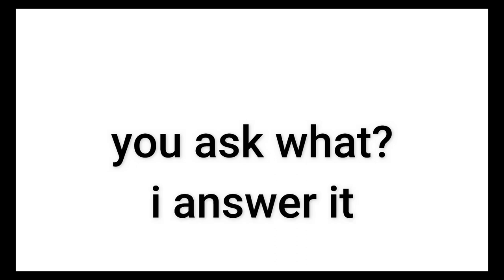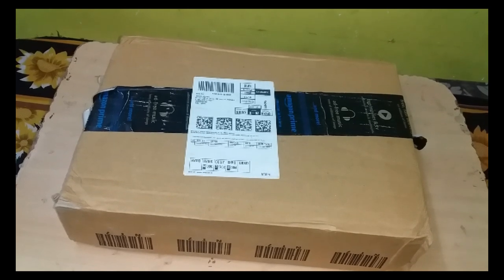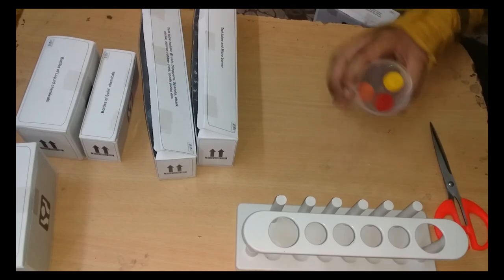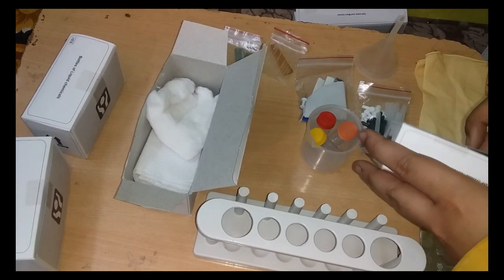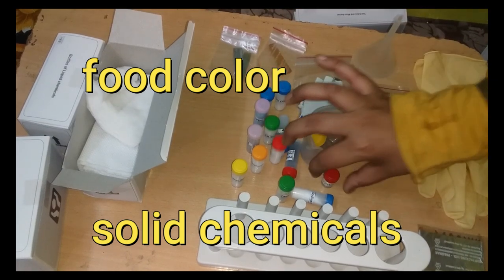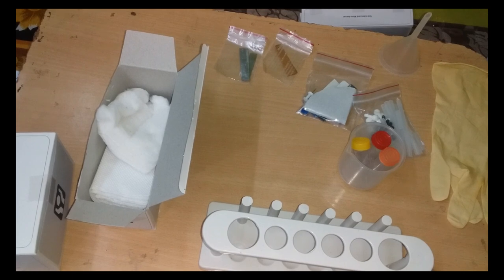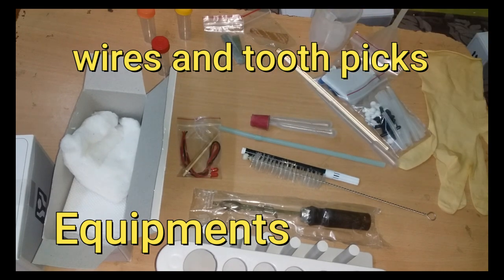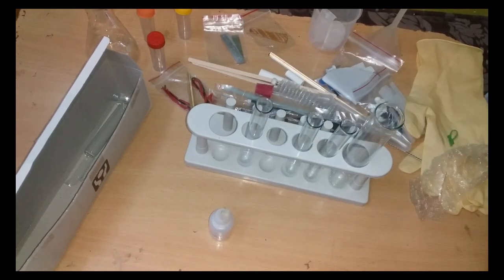Unboxing Chemistry Kit For Students with Sarthak Sidhant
Hello Everyone! I am Sarthak Sidhant And In Today's Video We Will Be Unboxing Kutuhal Chemistry Kit. After Some Experiments, I Found Out That This Is (probably) the Best Chemmistry kit For Student under 18. I would also encourage to buy this. I will be doing many chemistry experiments, sooner.
Ahah! Like the Video Too.
Kutuhal Chemistry Kit
Amazon Buy Link -
Flipkart Buy Link -
This is the First Video, of the Haste month series, in this series i will be trying to upload atleast 1 video a day or 30 videos a month.
Please Leave your Feedback at the end of the video about this Haste Month.
Timestamps
About Myself:
I am Sarthak Sidhant and I Vastly Interested in Computers and Science. This is My Youtube Channel and I Upload Videos Here When I feel Like to.
My PC Specs and Gears
sony vaio e series
i5-2450m
4gb ram
500gb hdd
aprodot mouse
samsung j2
prosmart aluminium tripod

That's all thank you! Please also Like this Video and Share If you find it helpful.  You may Dislike My Video if you don't like it.
Ah! I forgot the music, Hope I Don't Get Sued
Well, Anyways Prevention is Better Than Cure
Music Used in This Video
Facundo Hernández
Living Pulse - Go Goes
(used as background music in certain parts of the video)